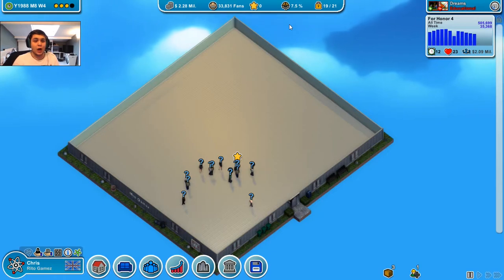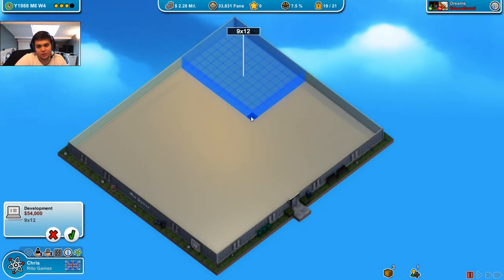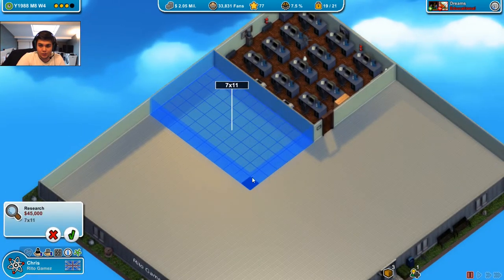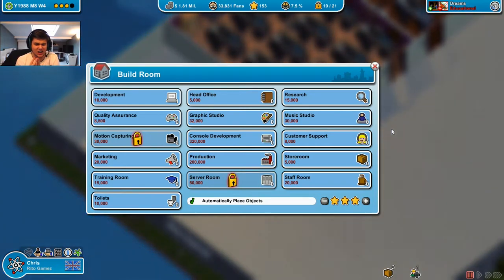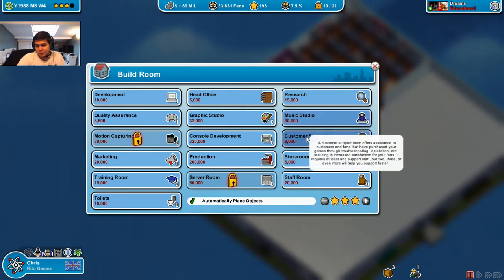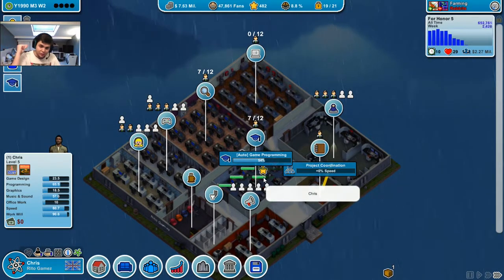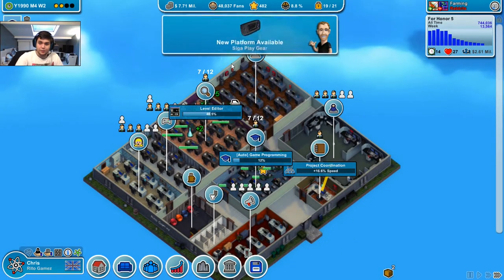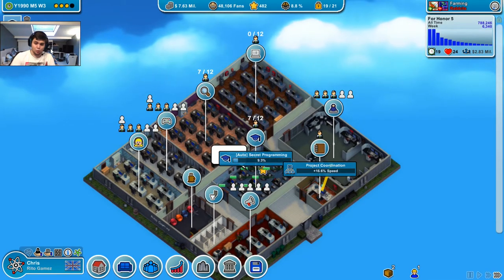The Adventures Of Rito Gamez #5 [Happy New Year!]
Yes lads, happy New year indeed and I'll see you later when I'm done being sick. Here's to a great 2018!
Not active on Twitch right now but hey find me if you can!